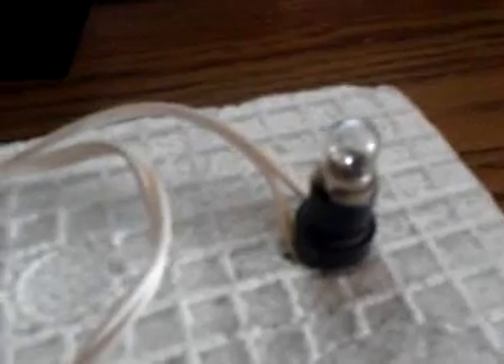How to make an electric circuit with an on/off switch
Material:
Source: a battery (4 volts recommended)
Conductor: a wire
A basic on/off swithc
Consumer: a lamp